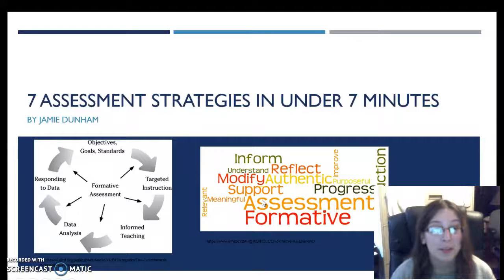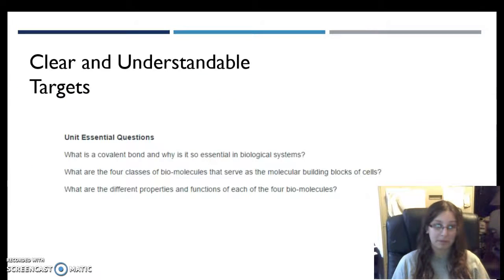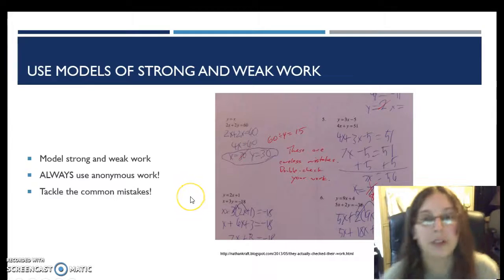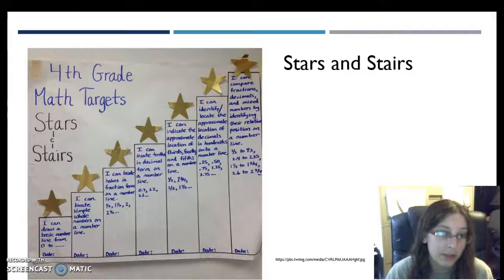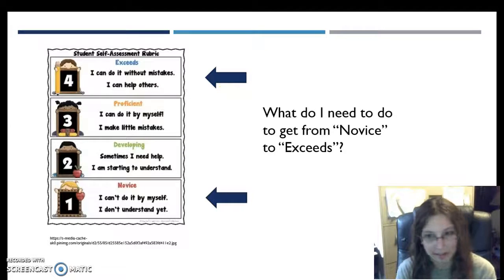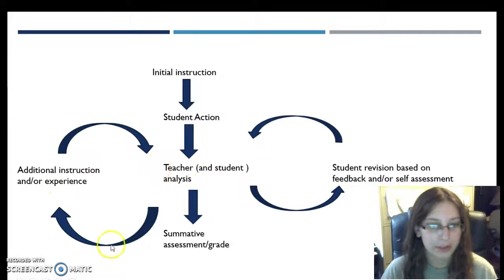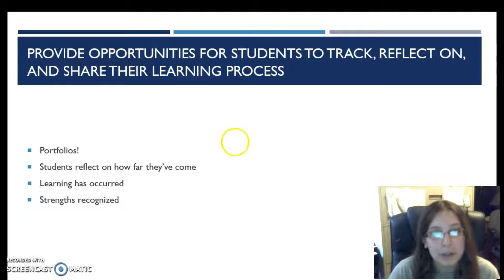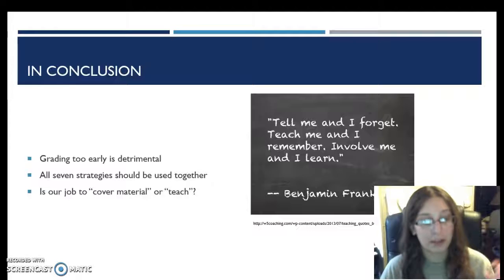IGNITE Assessment Strategies